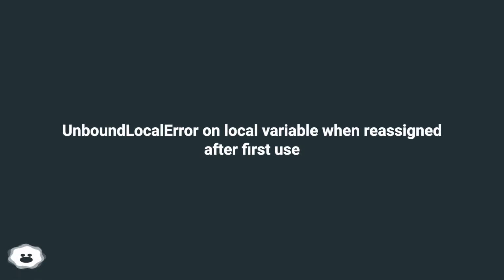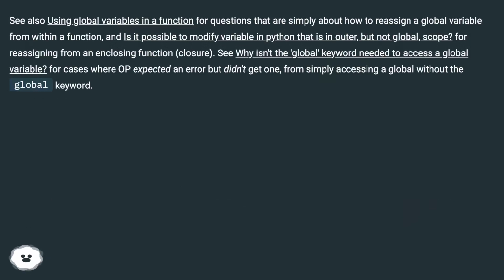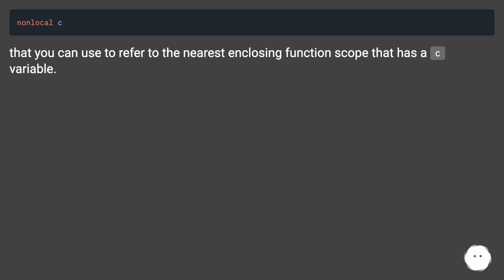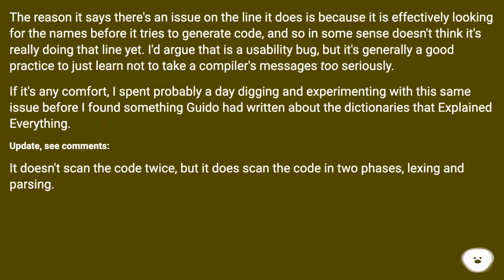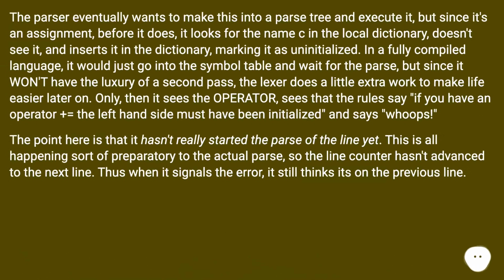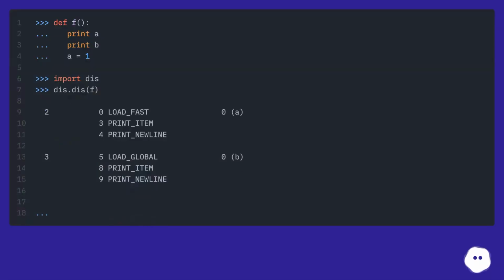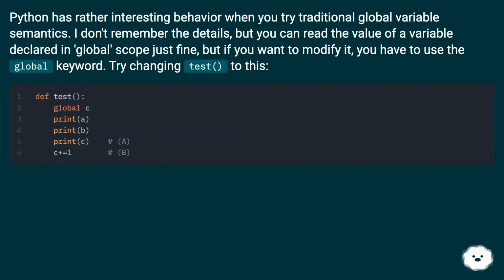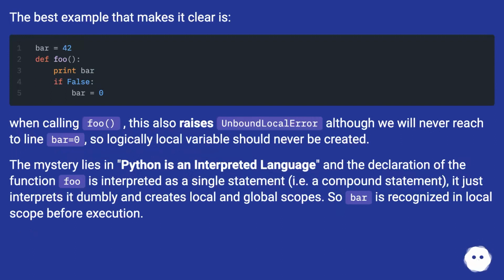UnboundLocalError on local variable when reassigned after first use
Chapters
00:00 Unboundlocalerror On Local Variable When Reassigned After First Use
01:27 Accepted Answer Score 316
02:17 Answer 2 Score 94
05:05 Answer 3 Score 53
06:13 Answer 4 Score 12
07:03 Answer 5 Score 8
07:46 Thank you